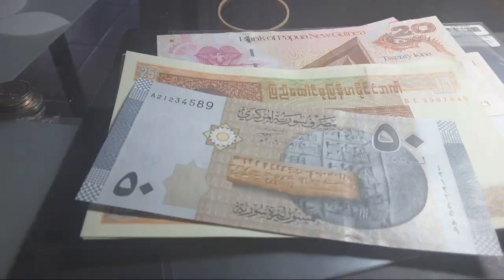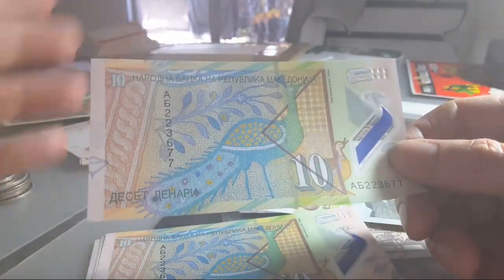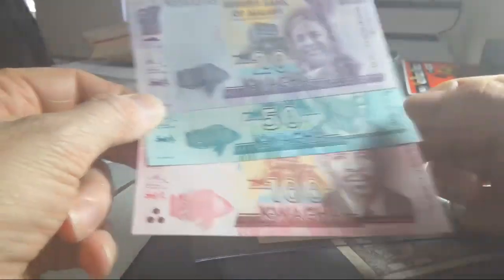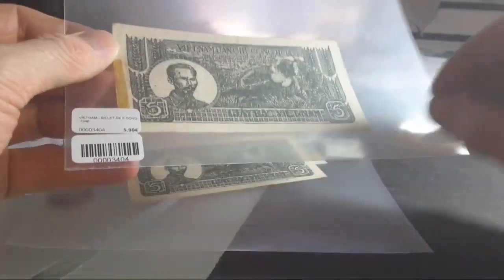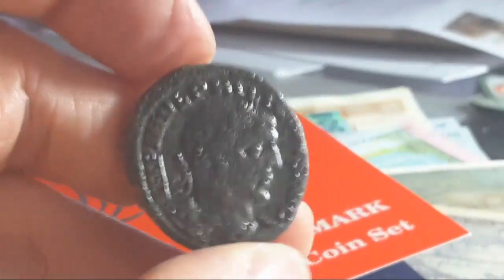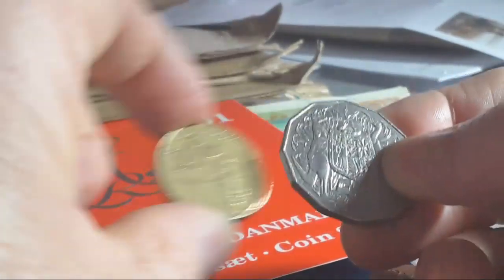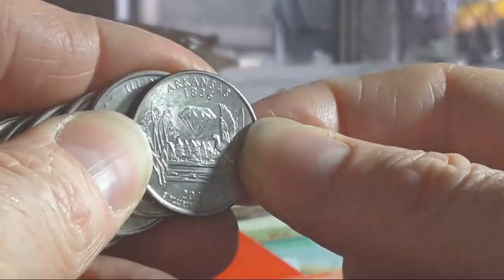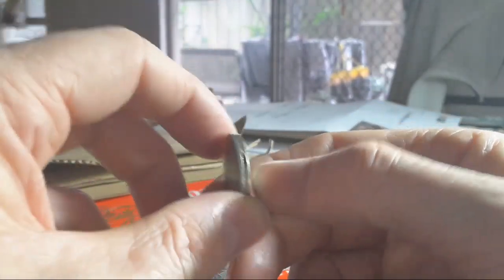The nice things we collect